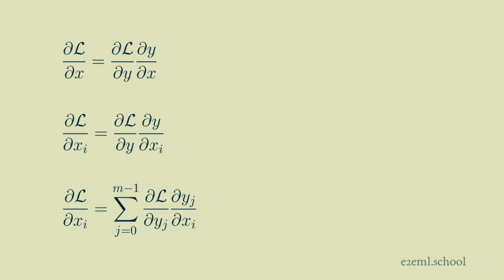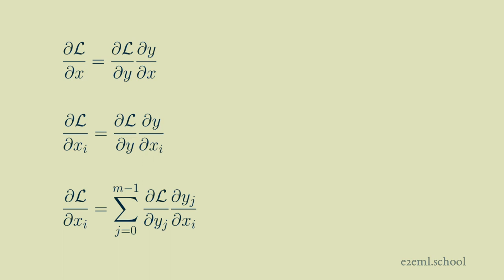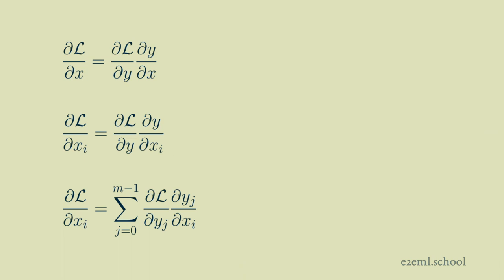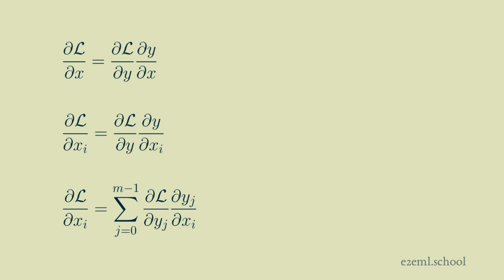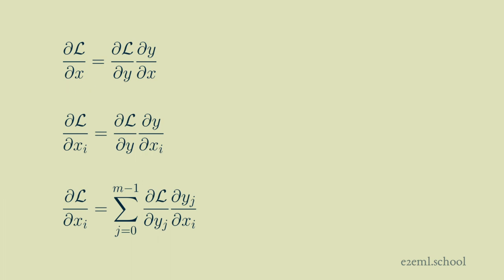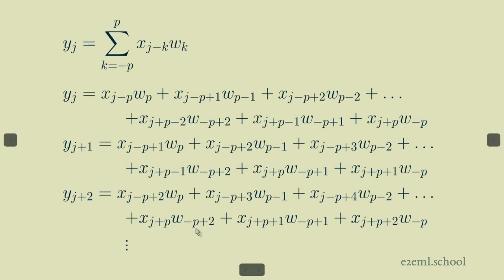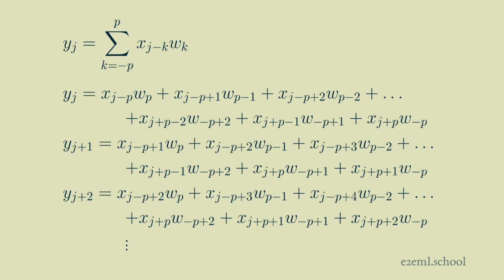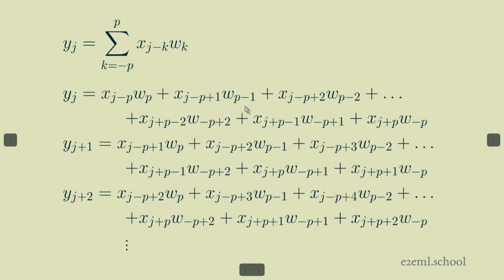1D convolution for neural networks, part 5: Backpropagation